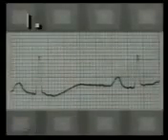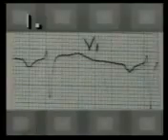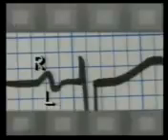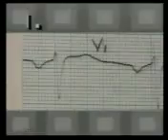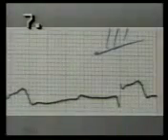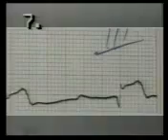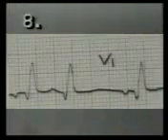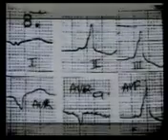Learning ECG TEST